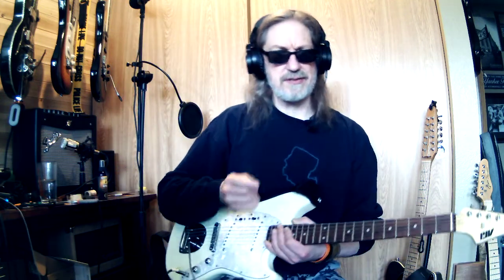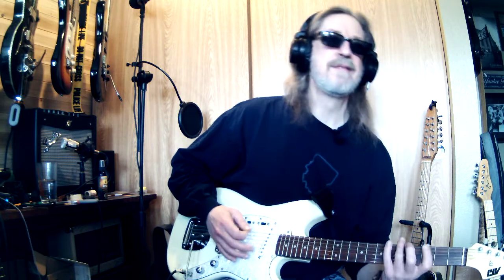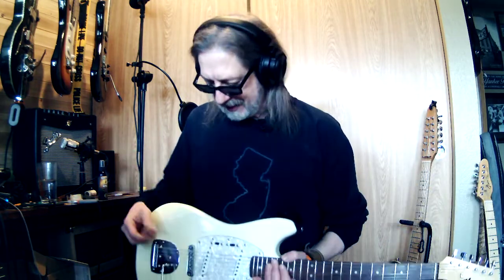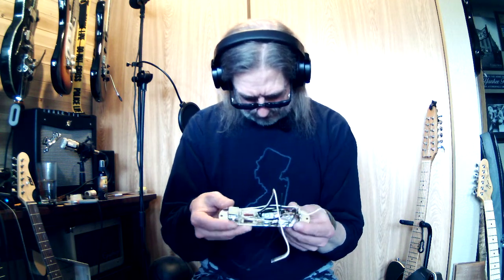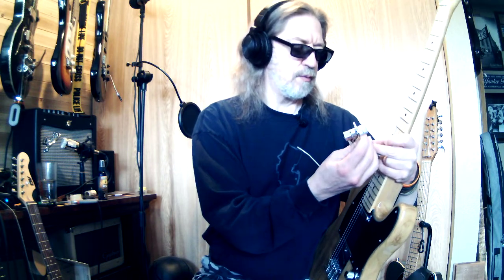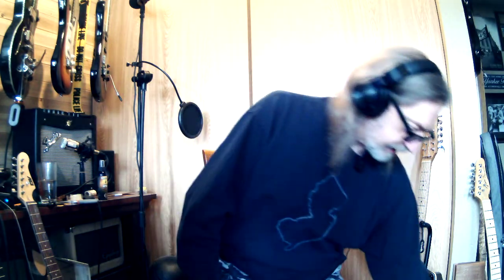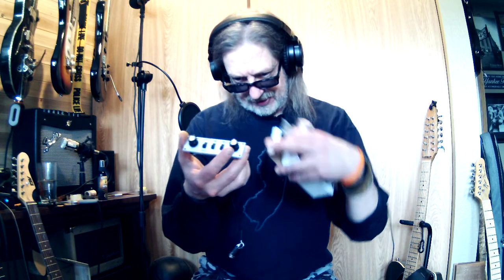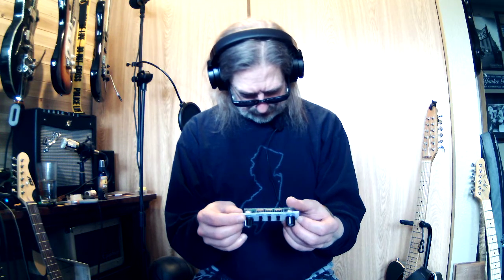Surf Tune? Well, I had the guitar! If I can get 1000 Subscribers I want to give away a guitar!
So, this is more about what I am gonna try and modify guitars with... electronics, strange description... we will swap it out and see!